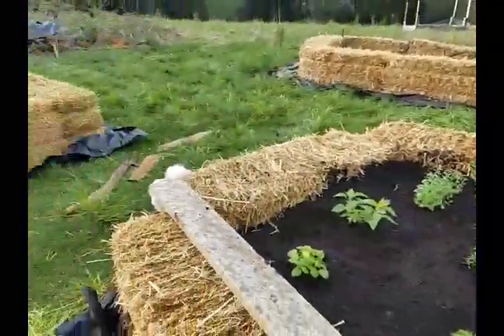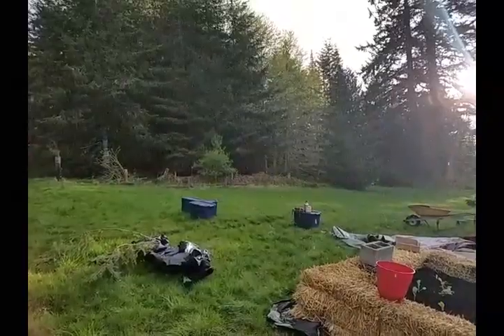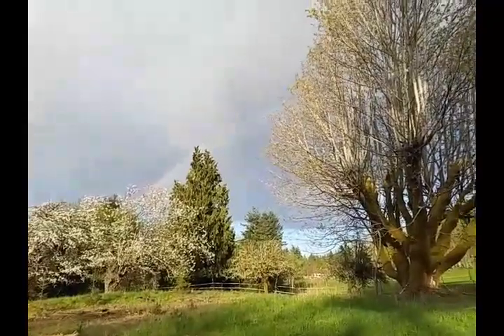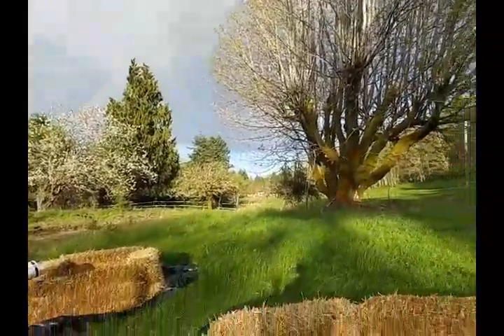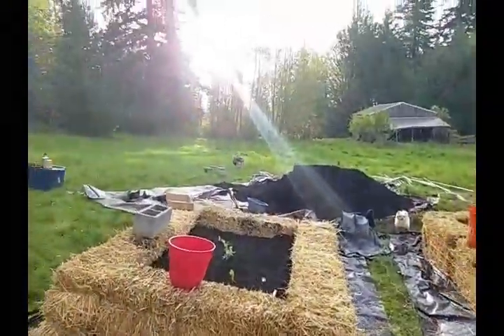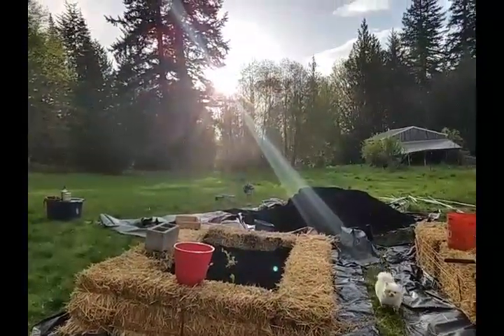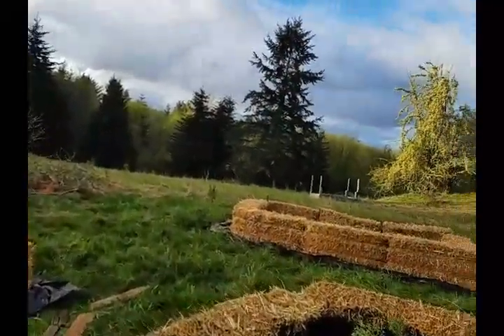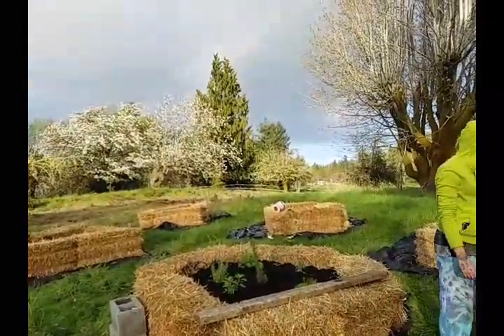Magic Shining on our Hay Bale Garden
Hey, hay...what do you say?
We could lay by the bay...make things out of clay...I just may!  :)

Homelessradiomagic.com
Mytrueessence.weebly.com
 Facebook.com/Phrodiedhere
Instagram.com/ChristieAphrodite